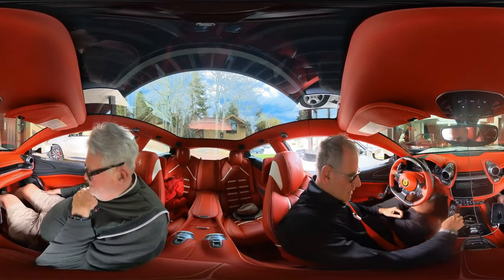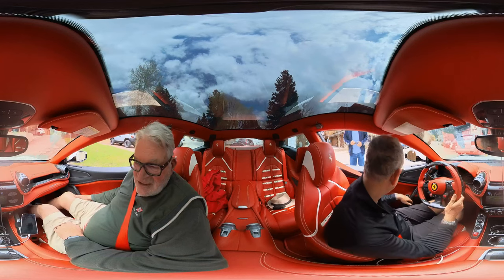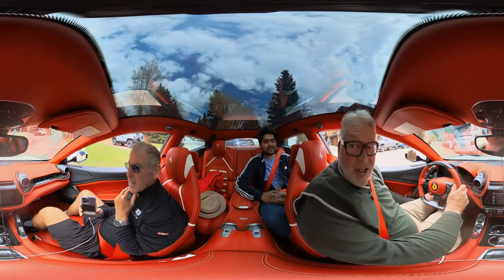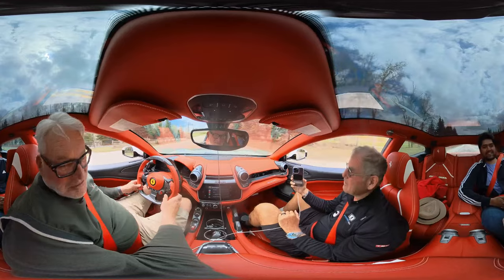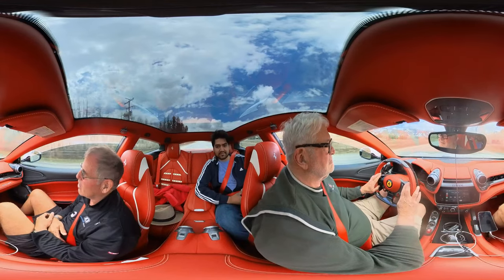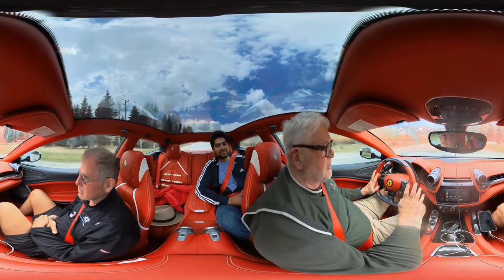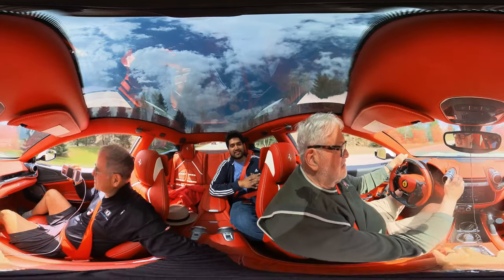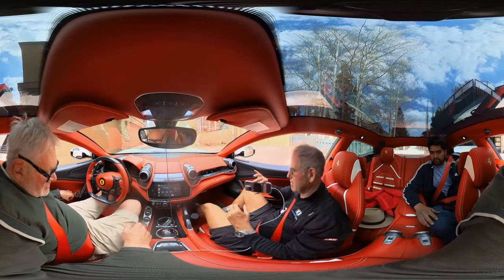360 ferrari lusso